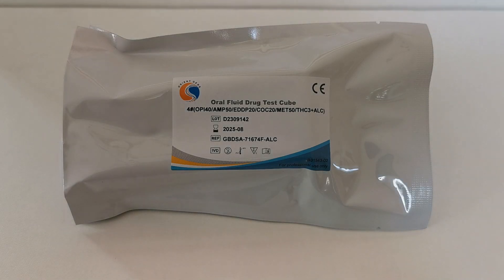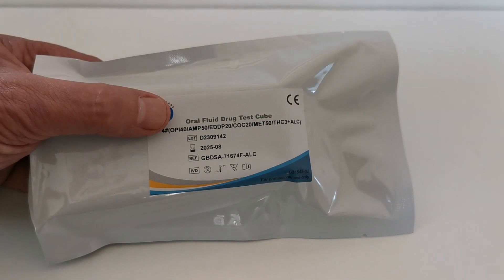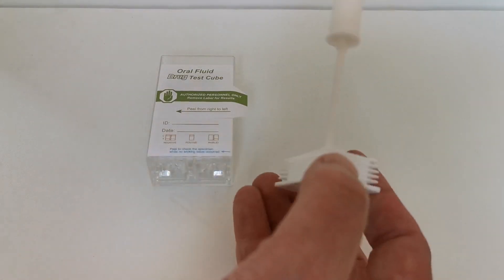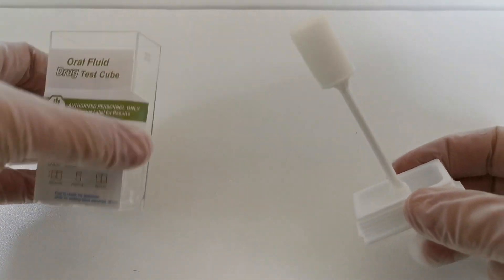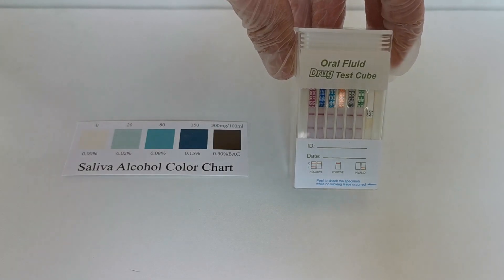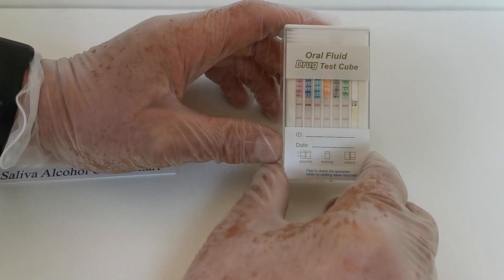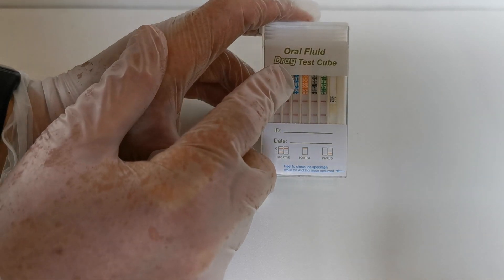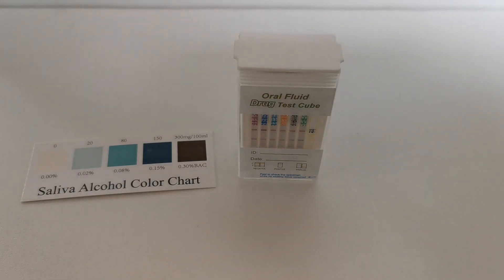Ultra Sensitive Saliva Drug Test Oral Fluid Drug Cube Test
New Cube drug test including ultra sensitive Cannabis metalite saliva test membrane from UKDrugTesting

The Cannabis Metabolite 11-nor-delta9-THC-9 COOH test membrane used in this saliva drug test offers an industry leading cut off level for detection of just 3ng/ml